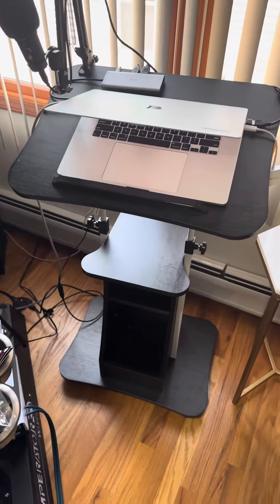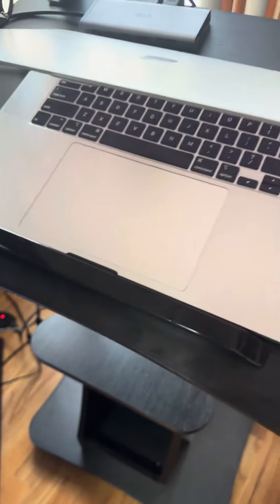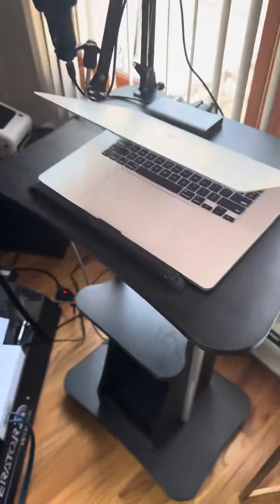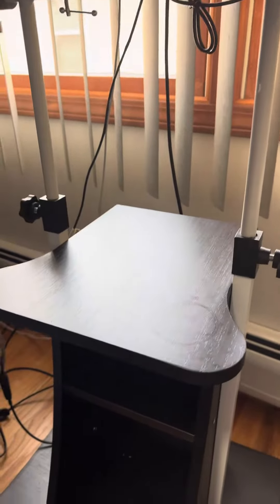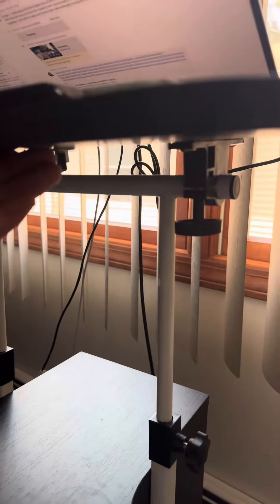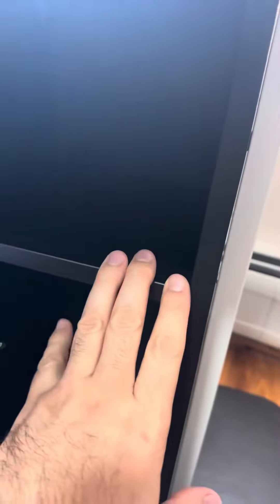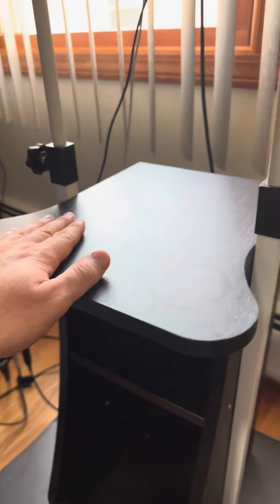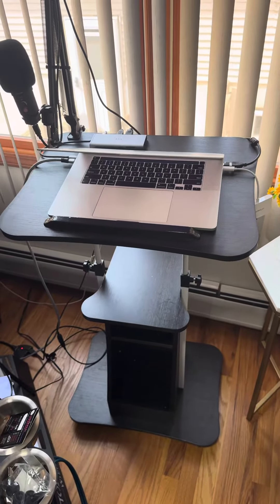Mobile Podium Stand, Rolling Laptop Cart w/Adjustable Height, Portable Computer Stand